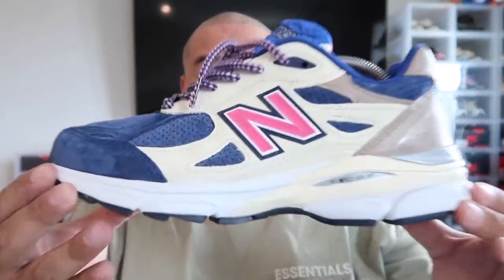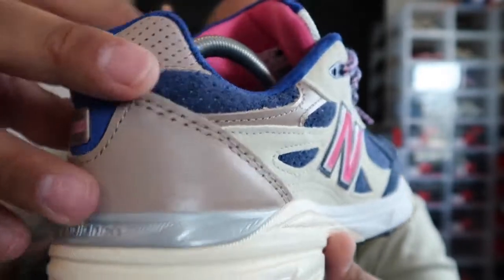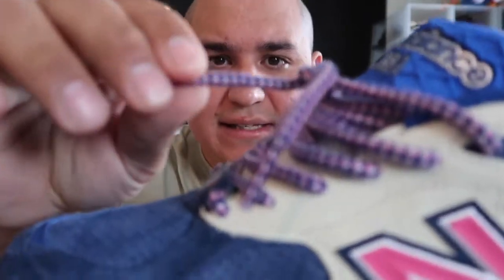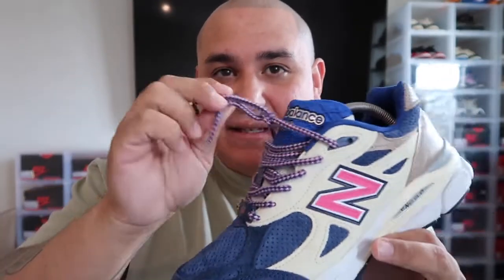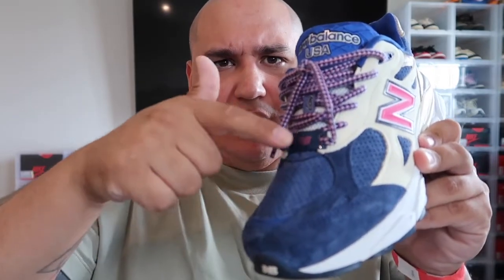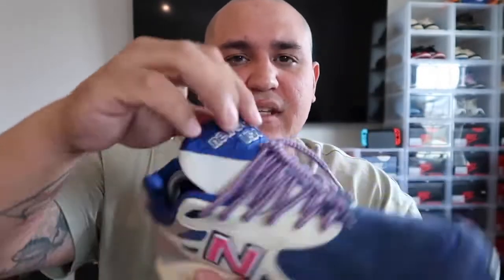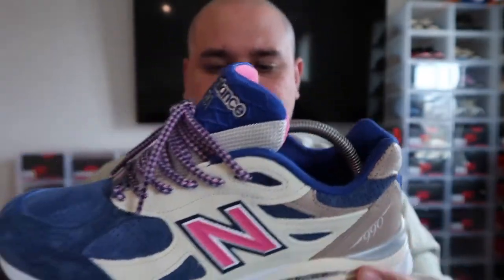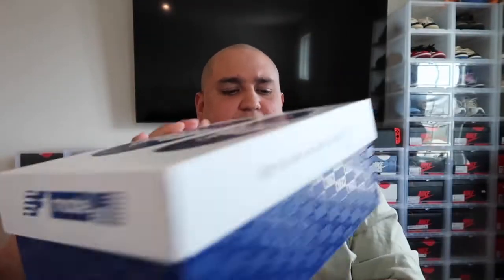Kith x New balance 990 v3 “Daytona￼”￼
￼kith x new balance 990 v3 Daytona review + on feet